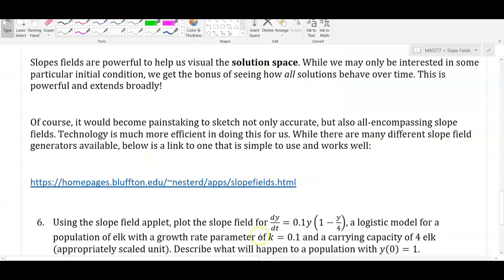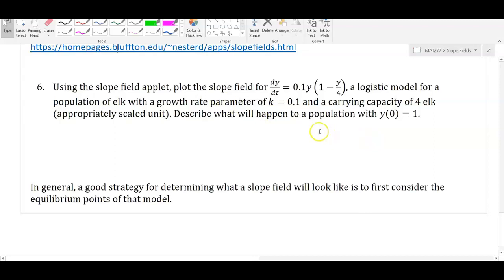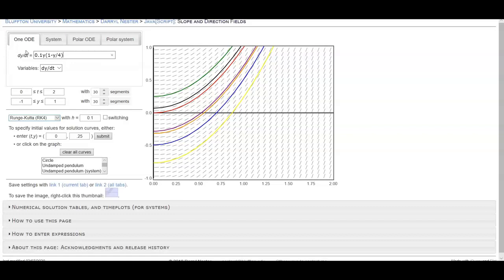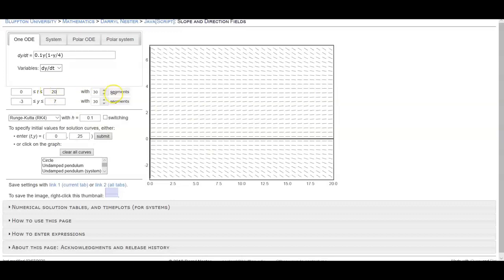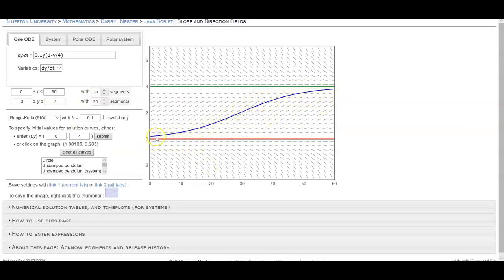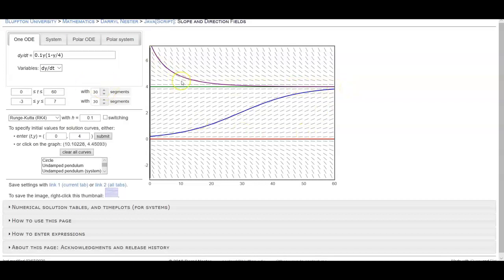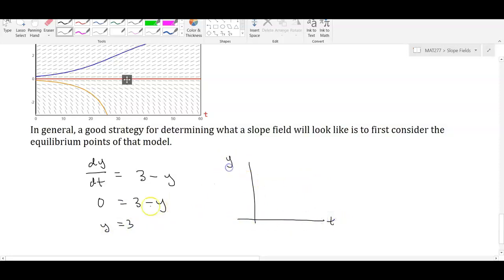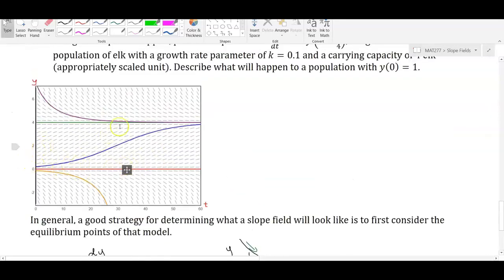Slope Fields for Ordinary Differential Equations - Part 3